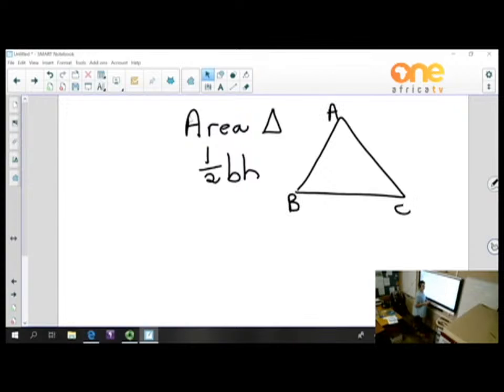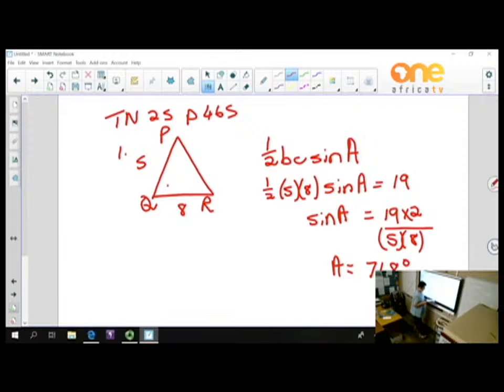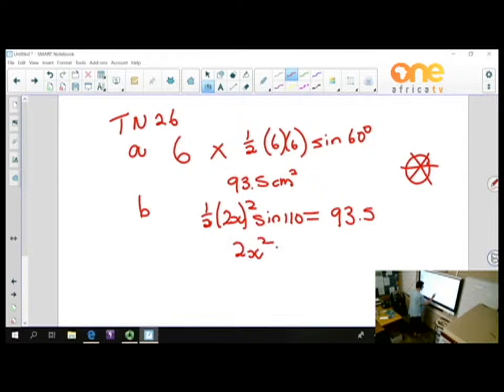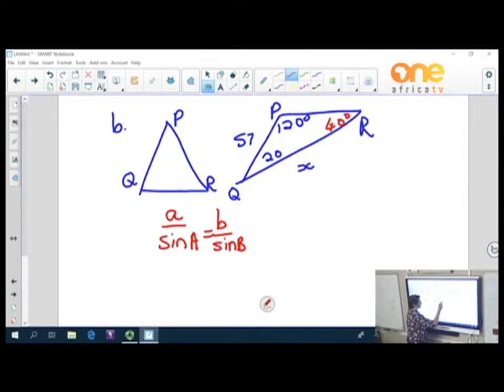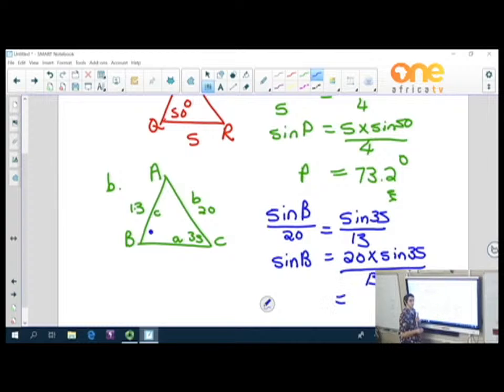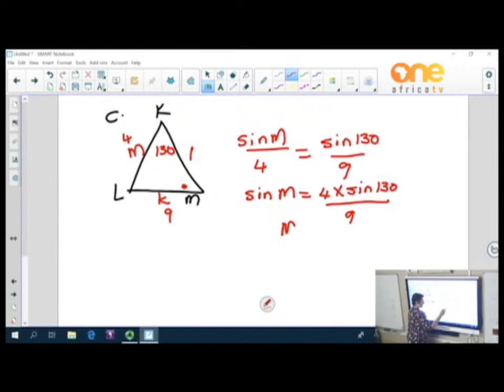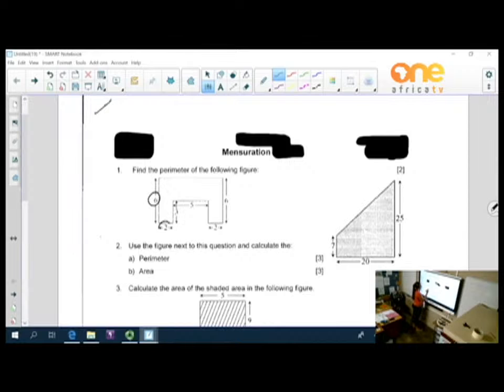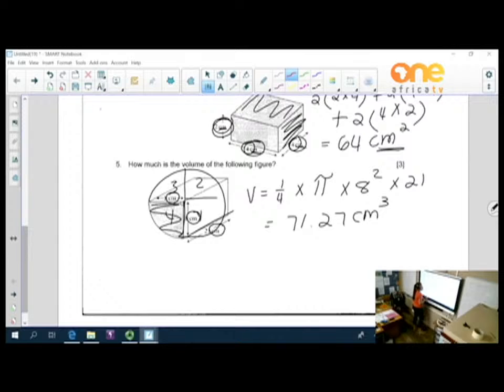LearnOnOne | Grade 10 & 11 | Maths (Trigonometry/ Mensuration) | Content by Eduvision | Made possib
LearnOnOne | Grade 10 & 11 | Maths (Trigonometry/ Mensuration)